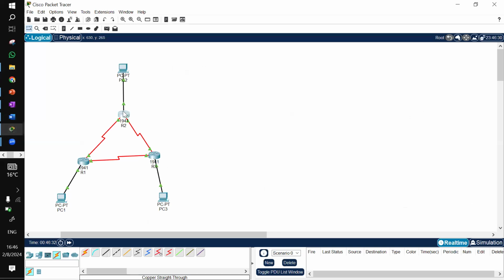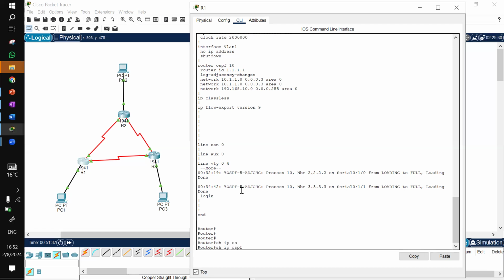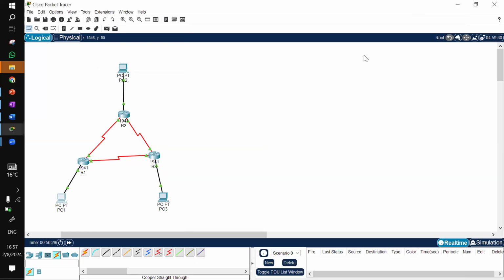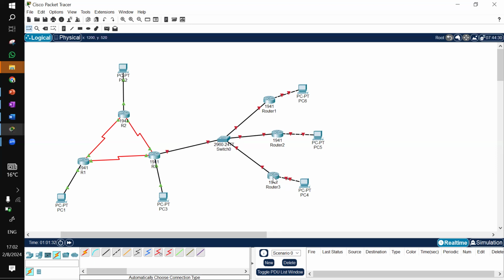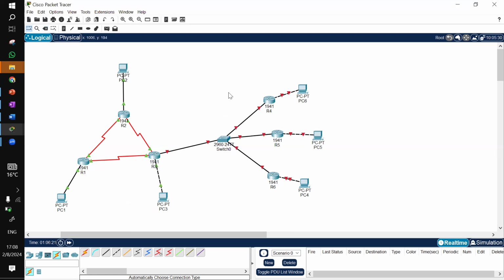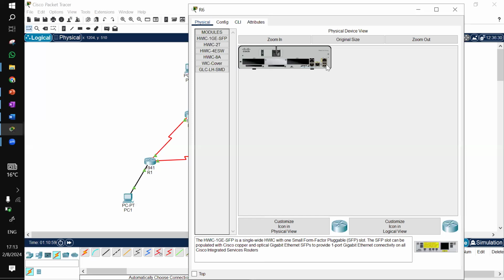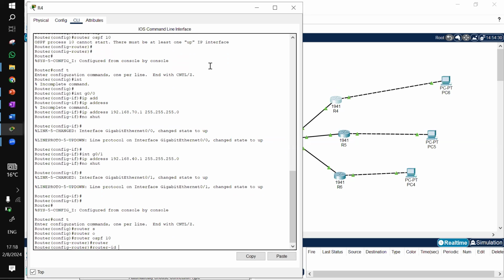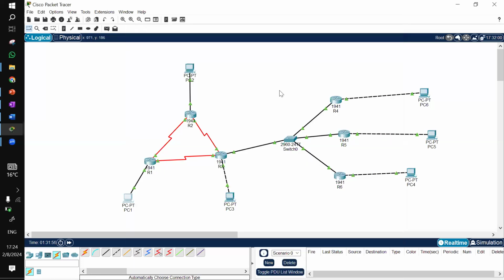2. Single Area OSPFv2 Lab 2